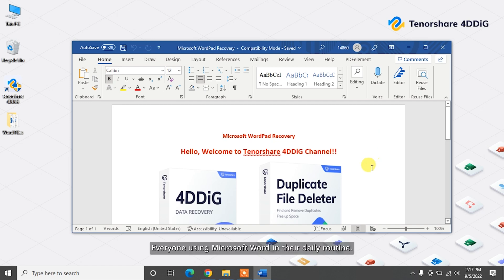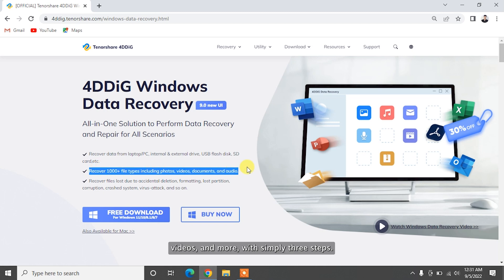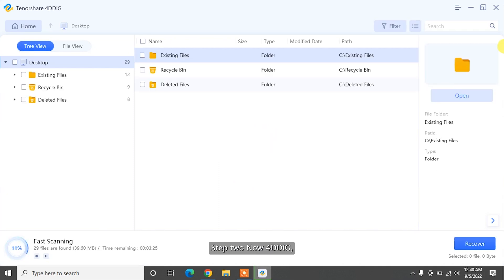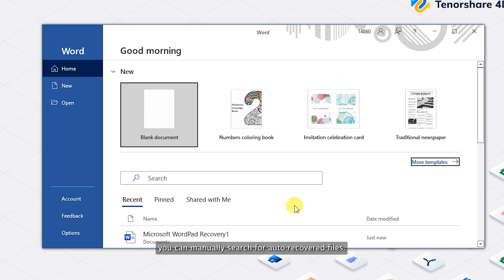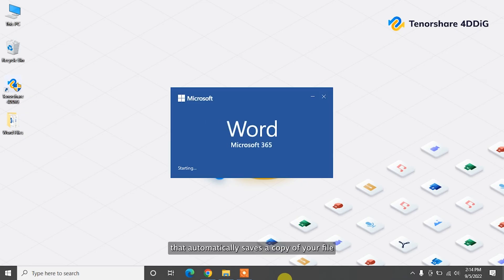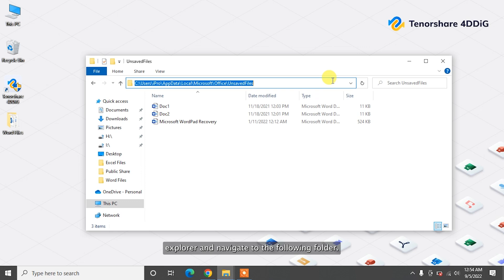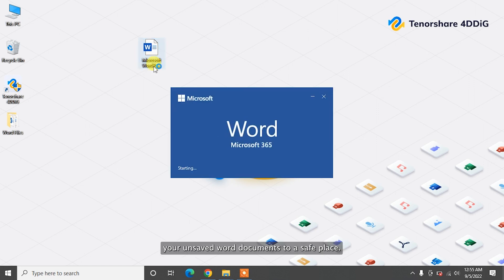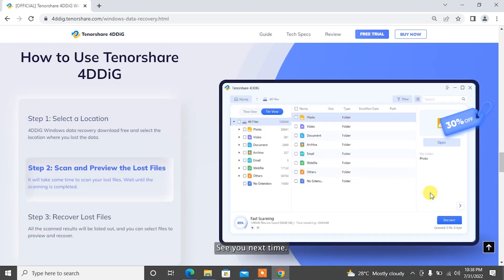[2022] How to Recover Unsaved Word Document in Windows| 5 Ways 100% Work| Restore Unsaved Word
Are you doing some important work and you accidentally closed the word document without saving it? Don't worry because, In this video we are going to show you how to recover unsaved word document using 5 methods.

📌Timestamp
Video Intro 00:00
Method 1: Recover unsaved/lost Word documents using Tenorshare 4DDiG  00:30
Method 2: Restore unsaved Word documents from AutoRecover 01:51
Method 3: Restore unsaved Word with Word Recovery Feature  02:47
Method 4: Recover unsaved Word Document from Temporary Files 03:19
Method 5: Recover Word Document from Recycle Bin 04:27

👉Method 1: Recover unsaved/lost Word documents using Tenorshare 4DDiG

The best solution to recover unsaved or lost word documents is to use a data recovery tool. Tenorshare 4DDiG is a professional data recovery software that can be used to recover any lost or deleted files such as documents, photos, videos, and more with simply 3 steps. To recover unsaved or lost Word documents with 4DDiG, download and install the program on your system.

Launch the software, select a location where you lost Word documents files and click Start to proceed. Then select the target file type to scan.  Now, 4DDiG will start scanning the hard drive to find unsaved word files. After the scanning, you can choose files to preview and then click Recover to save them to a different partition.
 That’s how easily you can recover your lost/unsaved/corrupted word document with only 3 easy clicks.

👉Method 2: Restore unsaved Word documents from AutoRecover

Another way to get back an unsaved Word document is by using AutoRecover. AutoRecover file names end in the .asd file name extension. By default, Word searches for AutoRecover files every time that it starts, and then it displays any data found in the Document Recovery task pane. If the Document Recovery pane does not open, you can manually search for auto-recovered files. Here’s how to do that:

Open Microsoft Word and navigate to the File menu using the header interface on top of your window. Click on the Manage Document button to extend its options, then choose Recover Unsaved Documents from the drop-down menu. This will open up a separate window where you can see a list of unsaved word documents Simply select the unsaved file you want to recover from the displayed list, then click the Open button. Your file will open in Word, where you can proceed to save it using either the File menu or the Ctrl + S keyboard shortcut.

👉Method 3: Restore Word with Word AutoSave Feature

AutoSave is a Newly arrived features for Office 365 Subscribers that automatically saves a copy of your file every few seconds while making documents. AutoSave is enabled by default in Microsoft 365. To enable it manually follow this easy steps. Go to top left corner in Microsoft Word and simply Turn on AutoSave. That’s it!
Now your Office 365 always save a copy of your ongoing document in every few seconds.

👉Method 4: Recover unsaved Word Document from Temporary Files

Windows keeps hundreds of temporary files on your computer for various optimization reasons. If you don’t want to use the recovery option directly from Word, you can manually find a copy of your unsaved Word document here, which you can move and save manually in order to restore it.

Open your File Explorer and navigate to the following folder:
“C:\Users\User\AppData\Local\Microsoft\Office\UnsavedFiles" Make sure to replace User with your local Windows username, you’ll see all of the files Word has automatically saved for you. Select all the files you want to recover. Right-click on one of the selected files and click the Copy option from the context menu. Navigate to the location where you want to keep your restored files. Right-click anywhere inside the folder, then paste it. You’ve successfully restored your unsaved word documents to a safe place. You can simply open and start editing it without having to fear that they’ll be deleted.

👉Method 5: Recover Word Document from Recycle Bin
The Recycle Bin is where deleted files go before they are removed from your computer's memory. You can find the Recycle Bin on your desktop on a PC, Simply Double-click on it to open it and check the contents for your missing document. Select the desired Word file and click "Restore" to recover it.

Hope you can successfully recover unsaved word document with this video help.